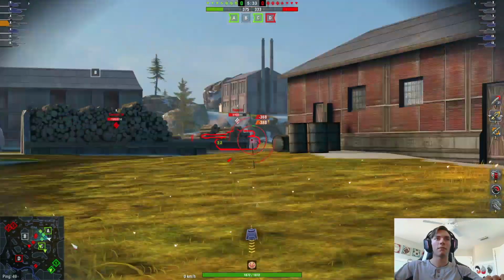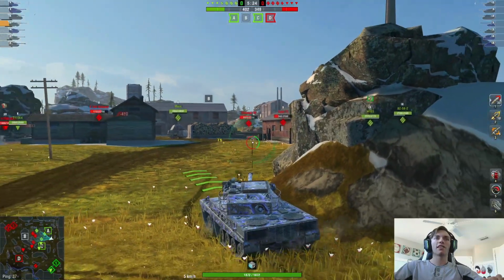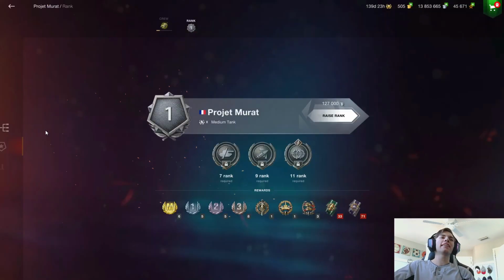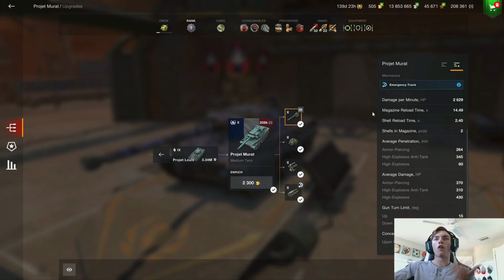IS THIS FRENCHIE MEDIUM STILL WORTH IT? [Projet Murat Gameplay World of Tanks Blitz]